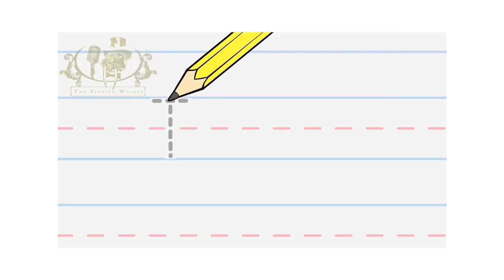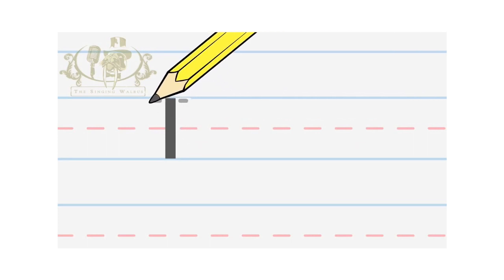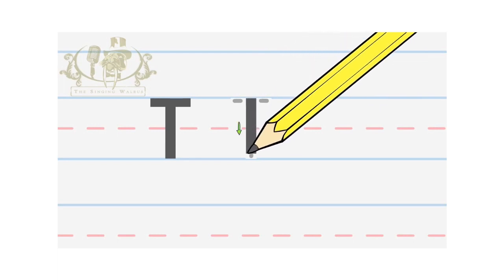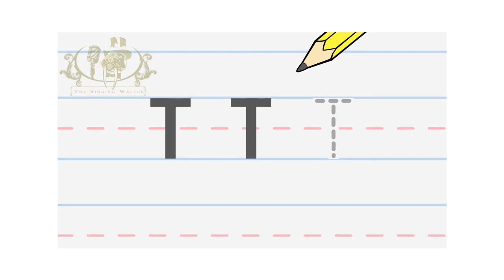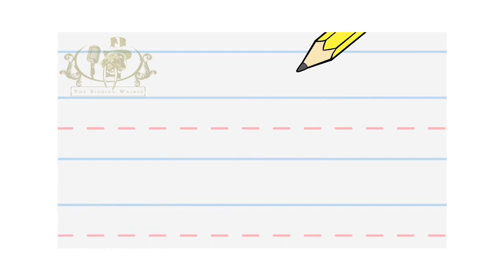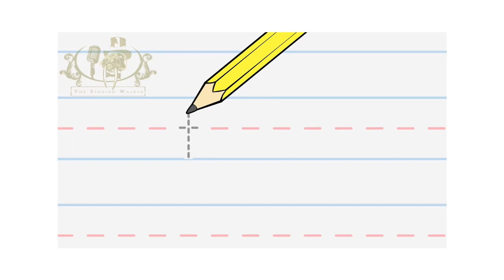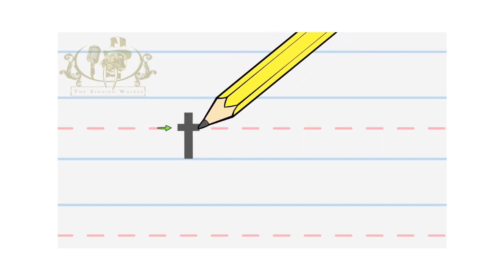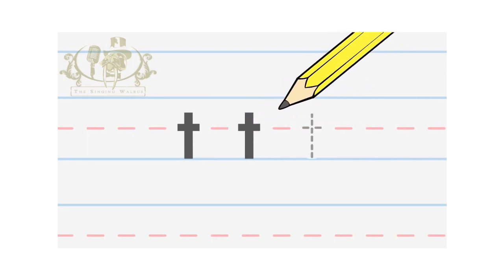Consonant Tt - English - Week 2 - KG2 - By Ms. Sawsan Ishaqat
In this educational video, young learners are introduced to the captivating world of the letter "T" The video provides an engaging and interactive journey to help kindergarten students become familiar with the letter "T" its sound, and its role in forming words.